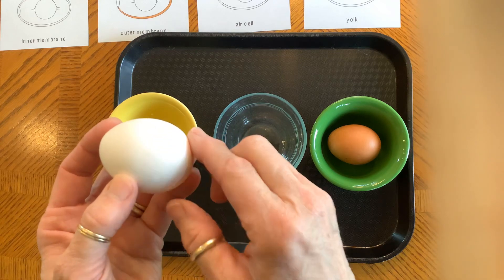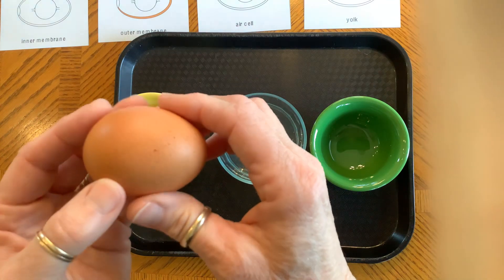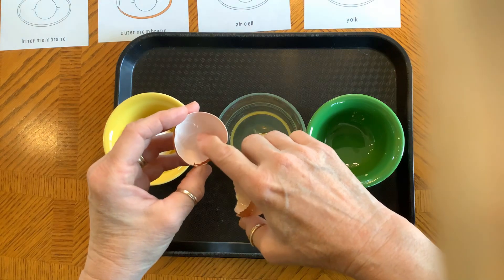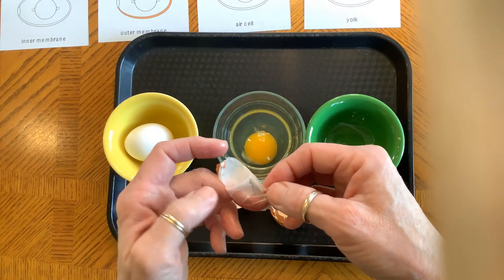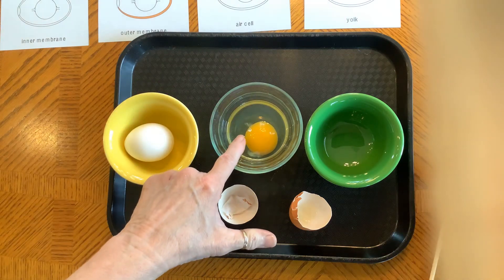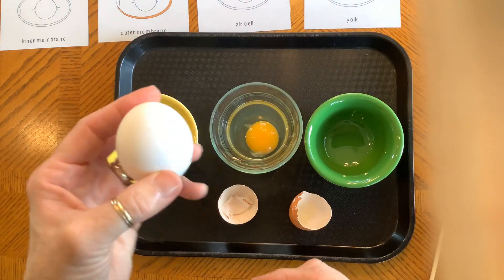Egg dissection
Egg dissection for children